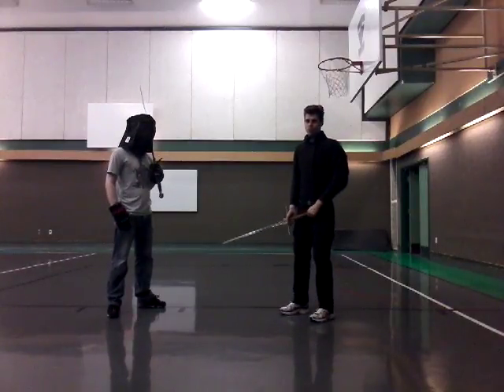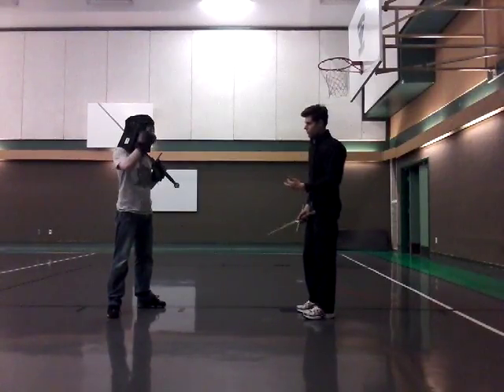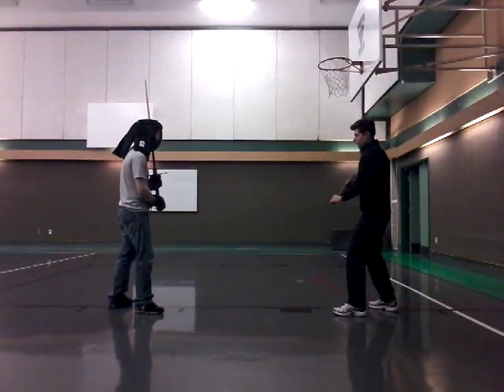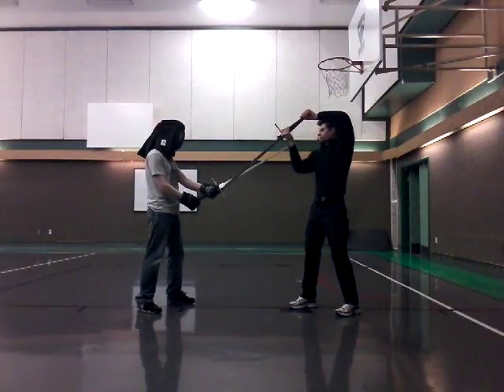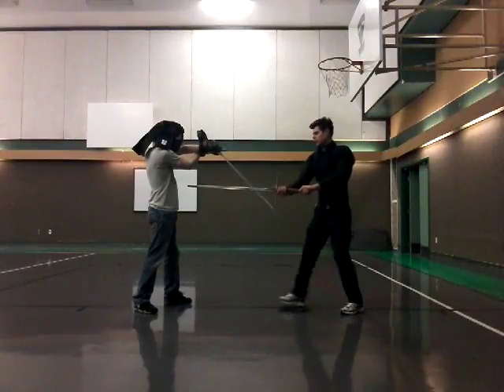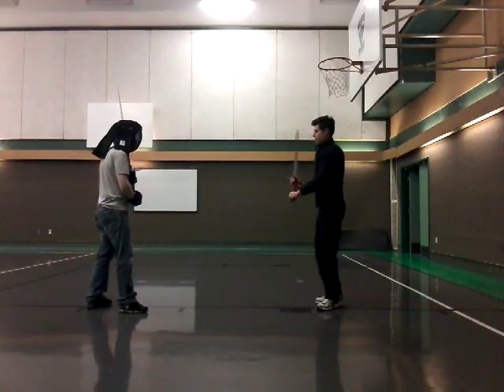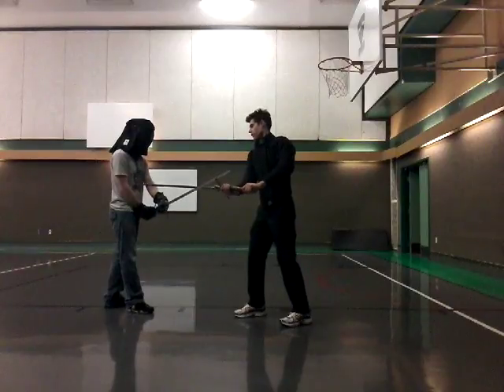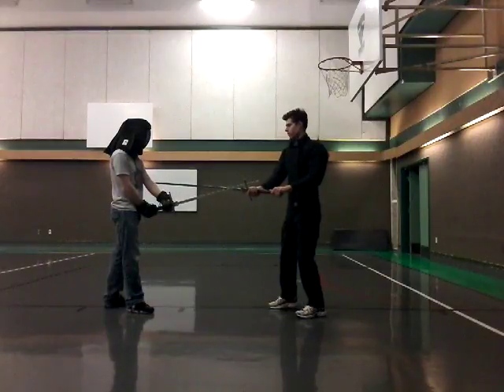Fixing blade relationships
I work with Brian on controlling a bind from a cut and instantly attacking. He was having some trouble with this in the past and I went over this concept with him to help him improve.